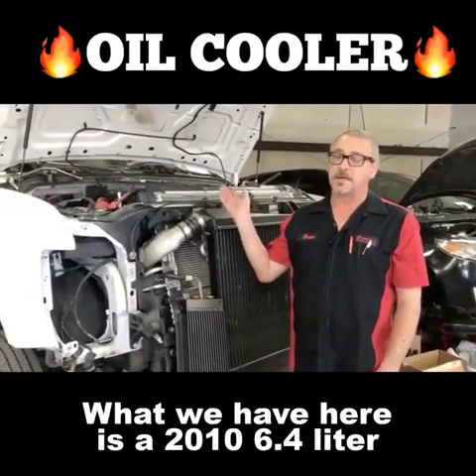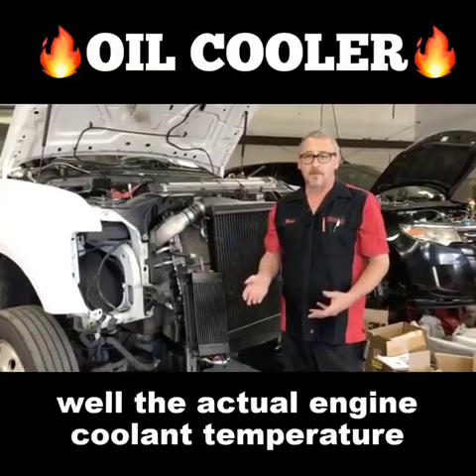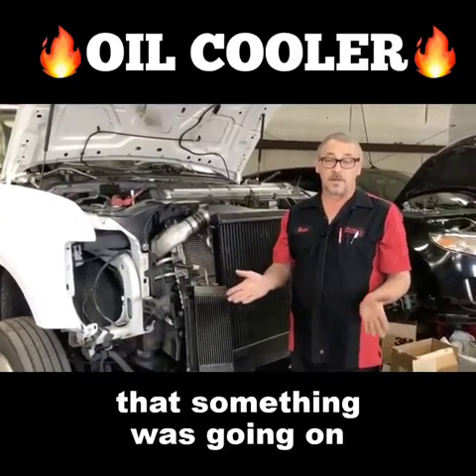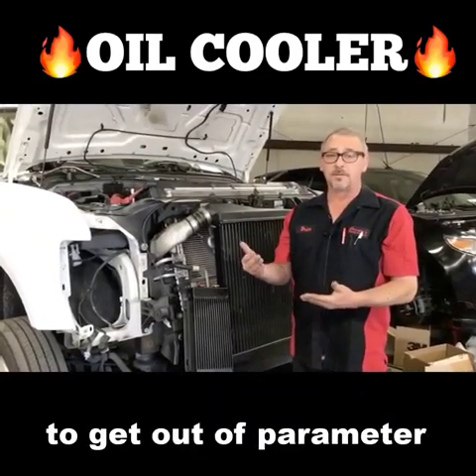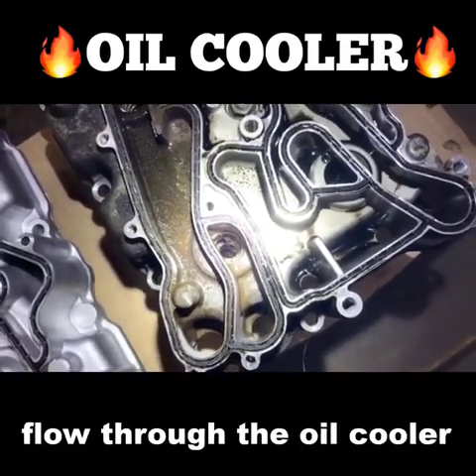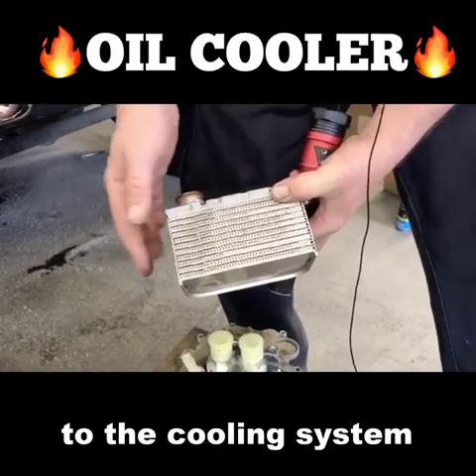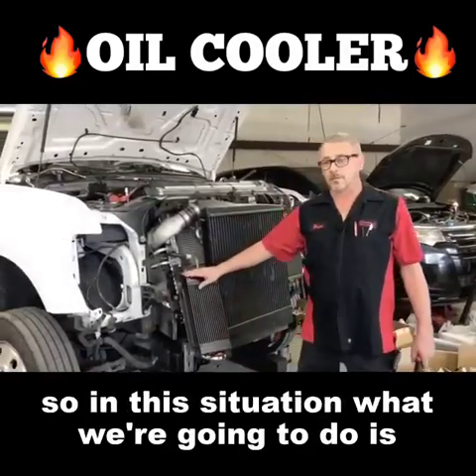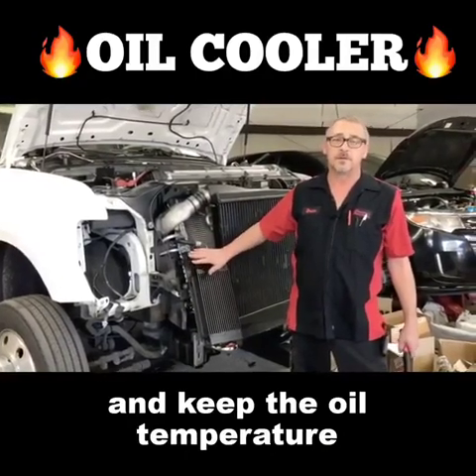Grumpy's Diesel Service - Oil Cooler Clogs on a 2010 6 4 Liter Truck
Social Media Video Content for Grumpy's Diesel Service

LANCE COOK MARKETING

I am a marketing manager, consultant, and speaker. I help business leaders develop and deploy effective marketing strategies so that their message gets heard, and they can grow their business.